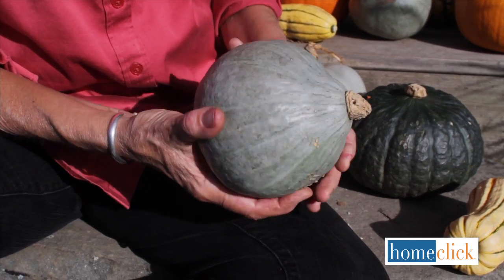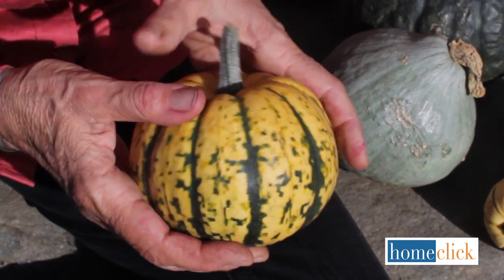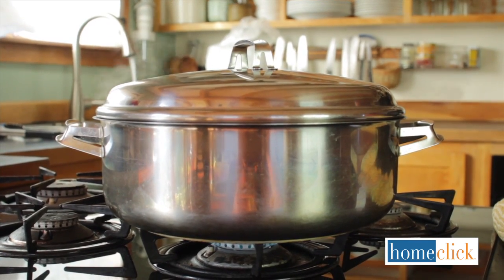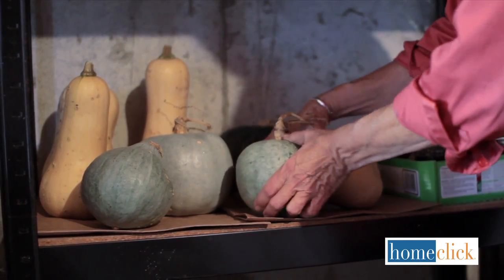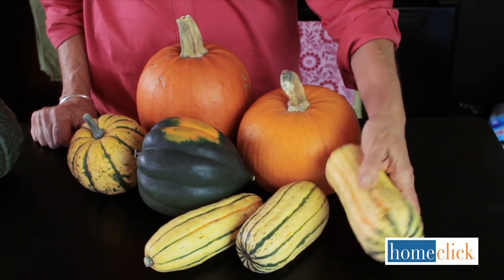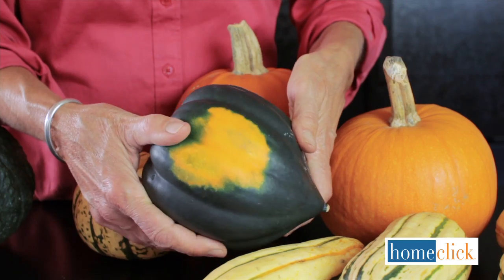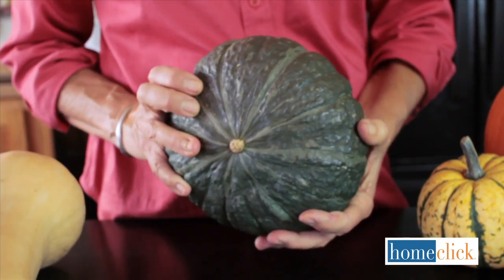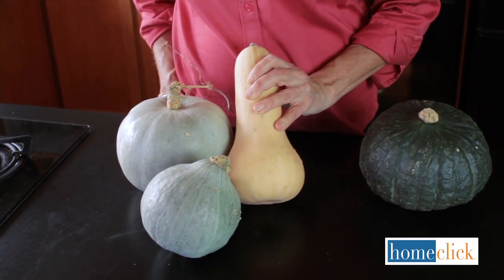How to Store Squash and Pumpkins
Squash and pumpkins will keep longer in specific conditions. Each variety of squash has a different shelf life. Here's how to store squash and how to store pumpkins over the Winter.